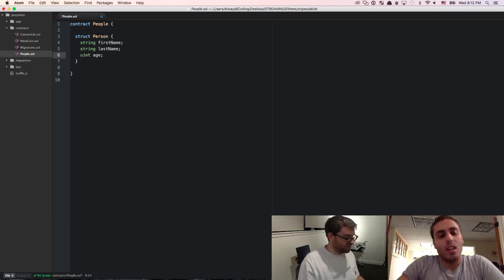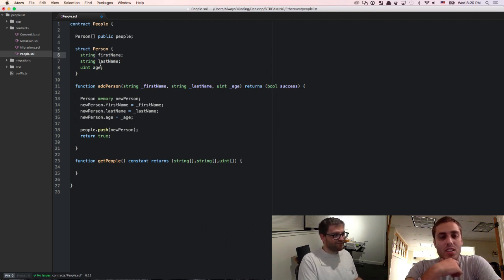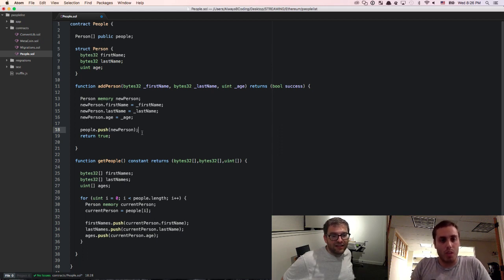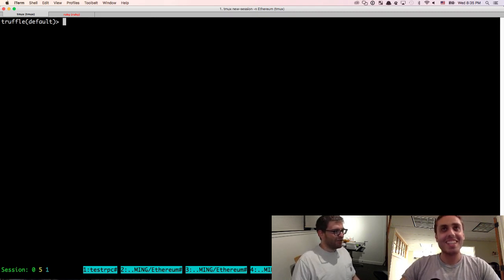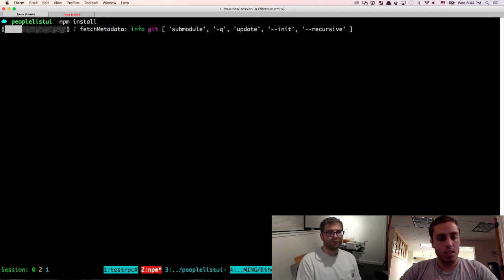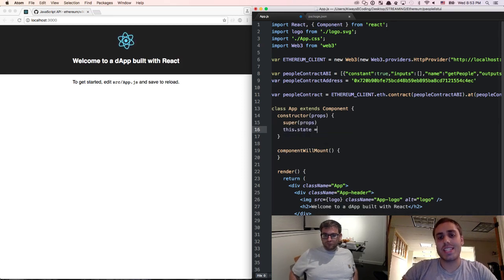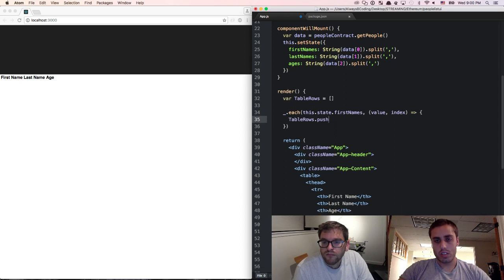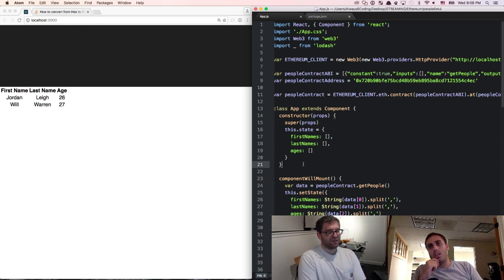Introduction to Ethereum Smart Contract Development with Solidity (Part 2)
This video is only the beginning. For the most comprehensive video tutorials on Ethereum Ðapp Development go

Ethereum is all the rage right now, promising one world computer that anyone can deploy arbitrary code (known as smart contracts) to. But if you actually try to get started writing your own smart contracts, you might find the entire ecosystem a little tricky to wrap your head around.

This is Part 2 of an ongoing series that walks through how to architect, code, and deploy Ethereum Smart Contracts with Solidity.

In this episode, we show how to create custom data types inside an Ethereum smart contract, and how to store those structures inside the state of a smart contract. We also build a UI for the Smart Contract in Javascript and show how to use the Web3 javascript library to query data about the deployed contract. You don't want to miss it.

If you like these videos, feel free to send Ether donations to 0xEe82DDb350f48dd5712d54072172AA1A97c677C8